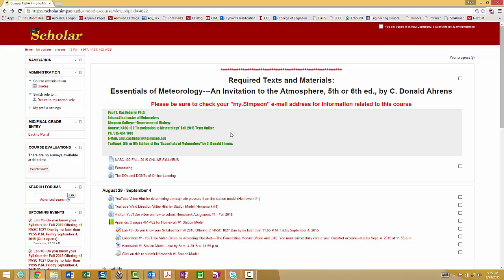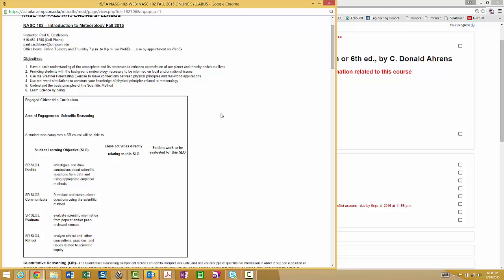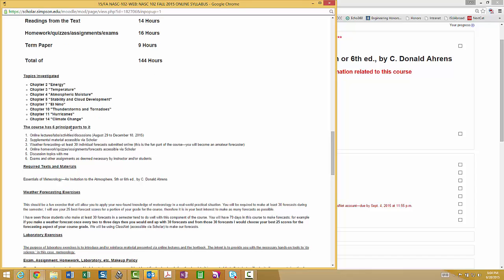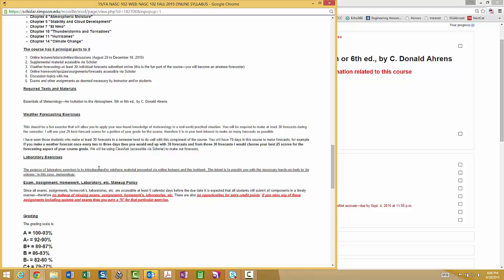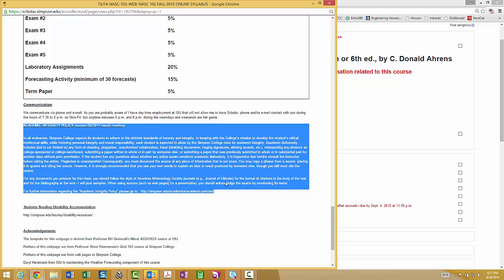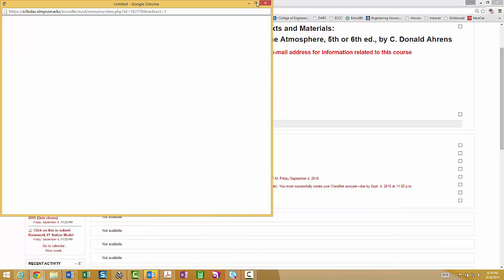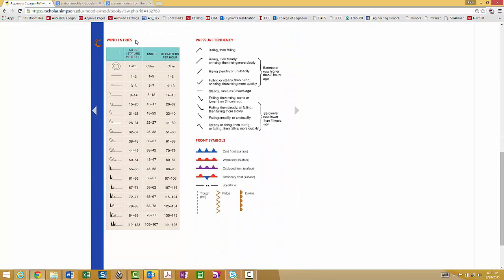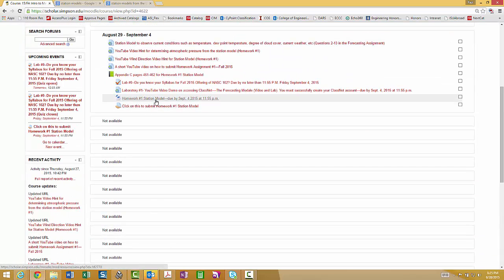Welcome to NASC 102_Increased Audio